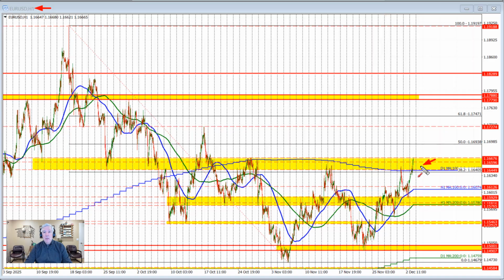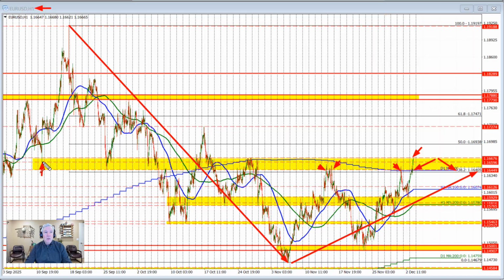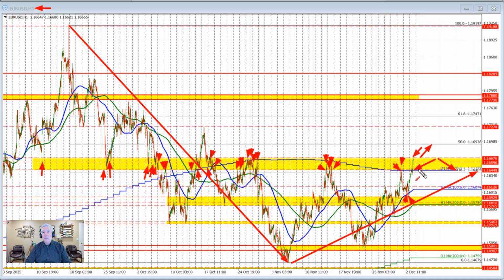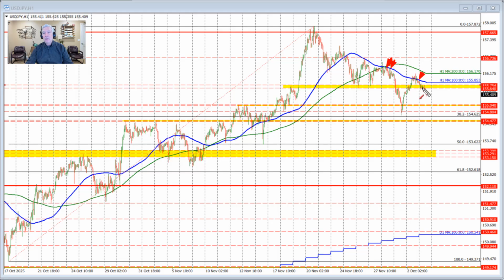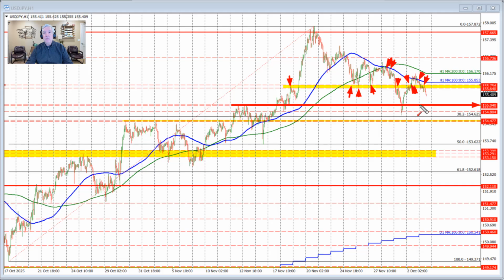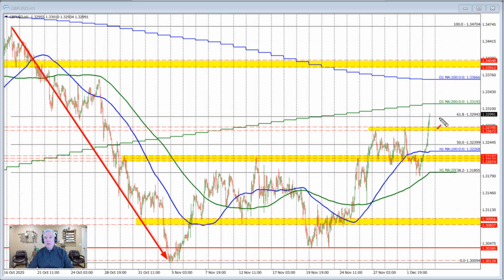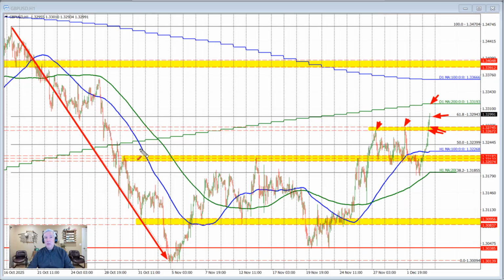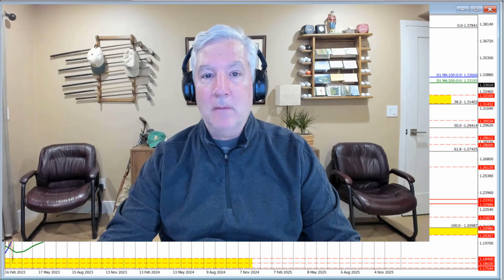Stocks are higher, yields are lower and the USD is lower. How about the technicals?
In this video, I take a look at the technical driving the 3 major currency pairs to kickstart the new trading day - the EURUSD, USDJPY and GBPUSD.   What are the technicals telling traders about the bias, risk and targets.